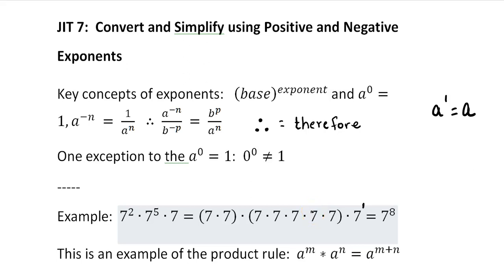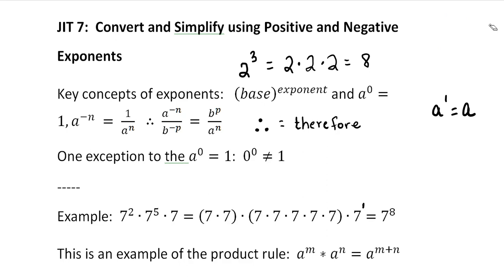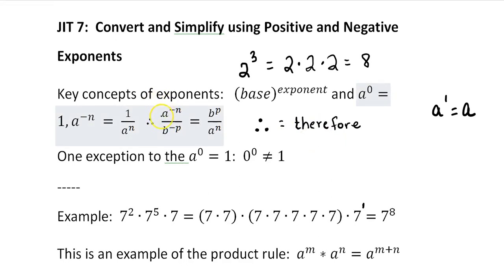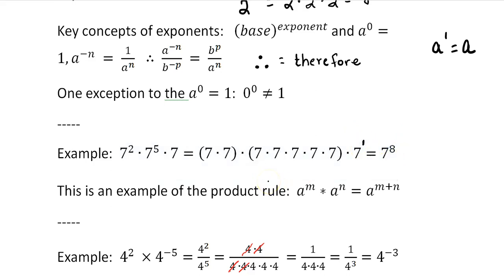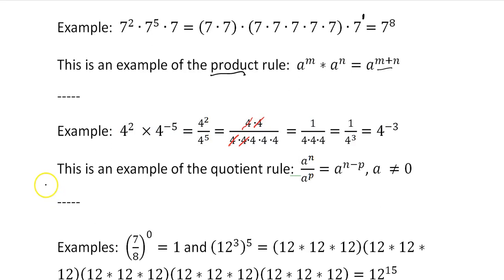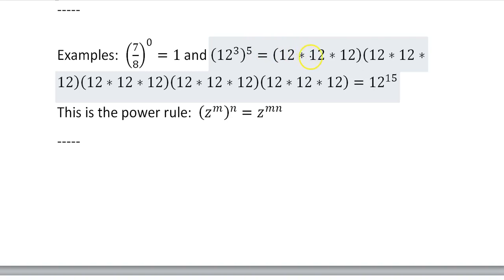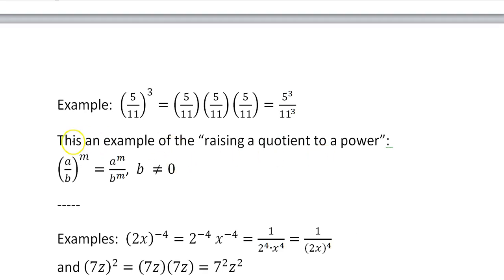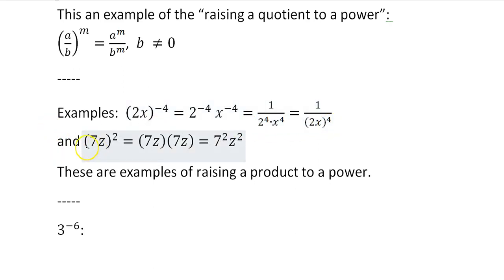JIT 7 Positive and Negative Exponents